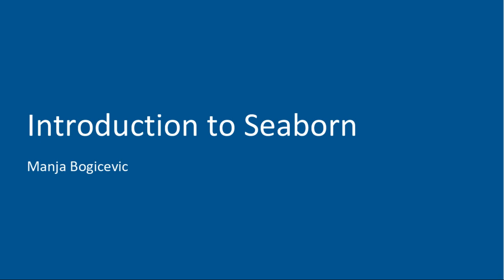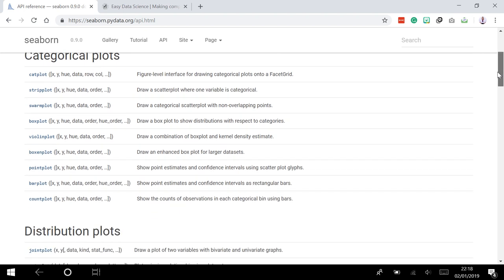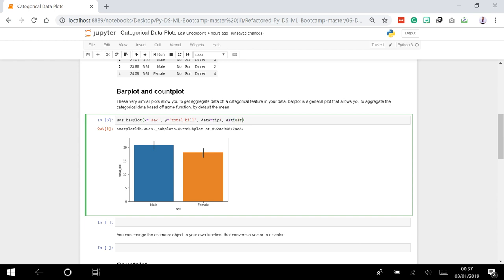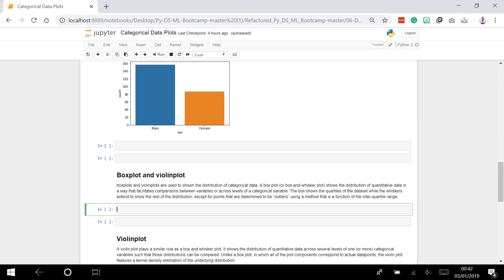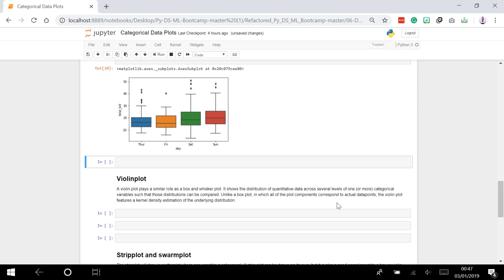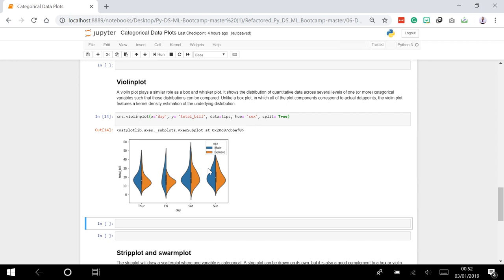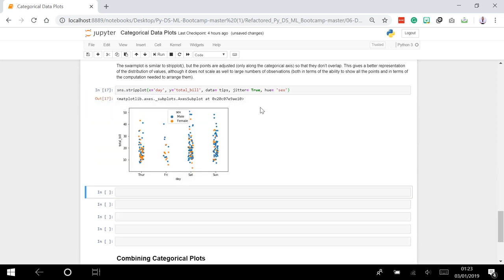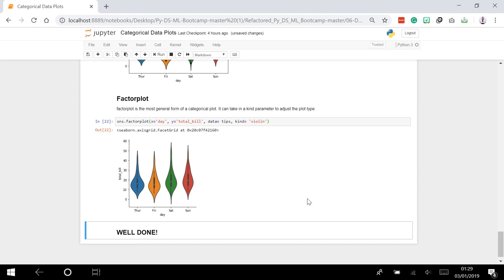Rise of the PyWomen: Introduction to Seaborn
My mission is helping decision makers gain more profit with machine learning insights.

I am making magic with python, SQL and Tableau in the data science world.

For datasets, I will upload them by the end of the week and will let everybody know how to upload it.